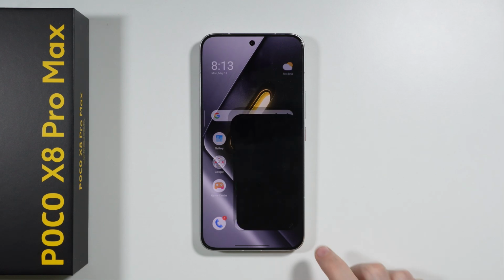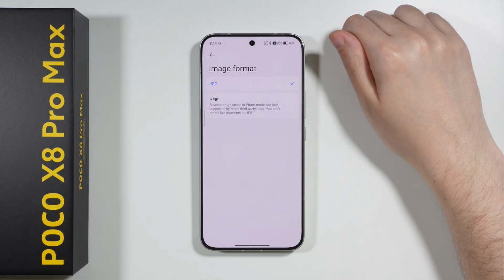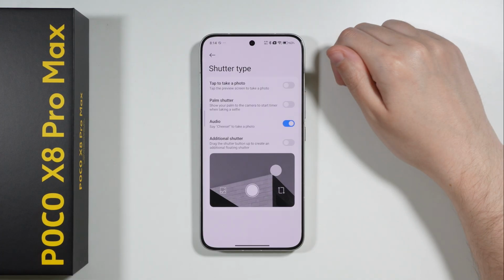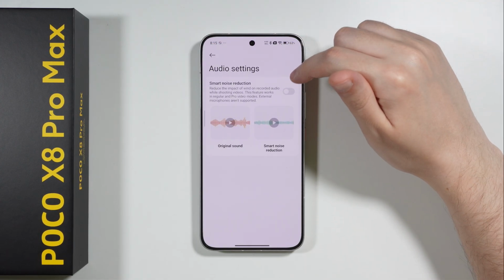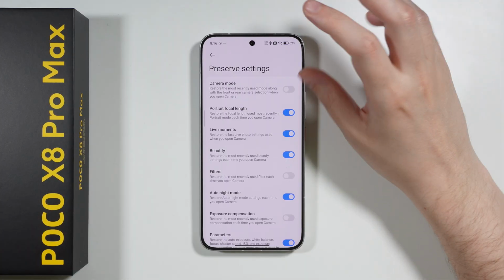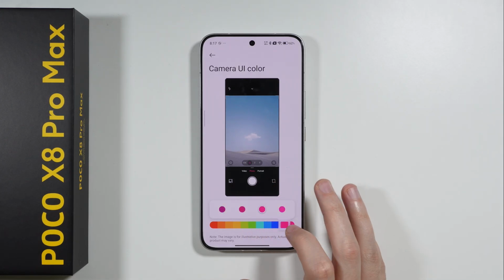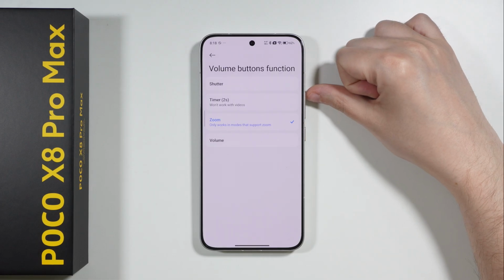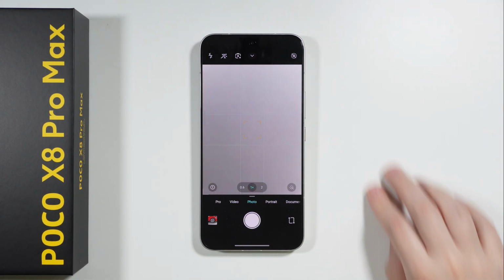POCO X8 Pro Max: All Camera Settings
In this video, I’ll explore all the camera settings on the POCO X8 Pro Max to help you get the most out of your photography experience. We’ll cover everything from adjusting resolution and aspect ratios to utilizing advanced features like night mode and AI enhancements. Join me as we dive into the settings that can elevate your mobile photography game!